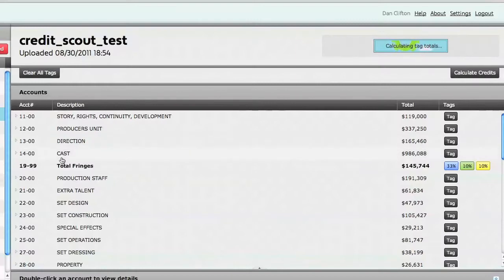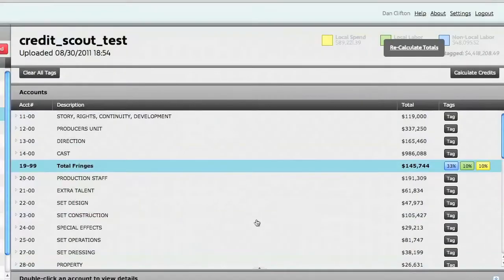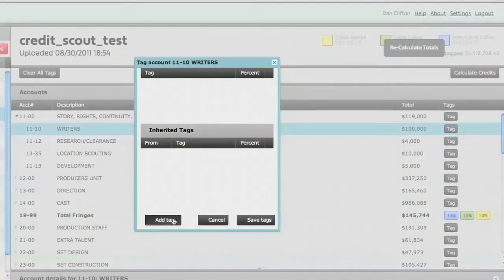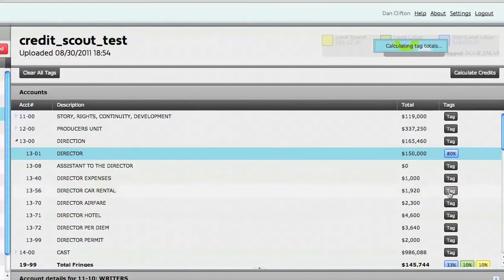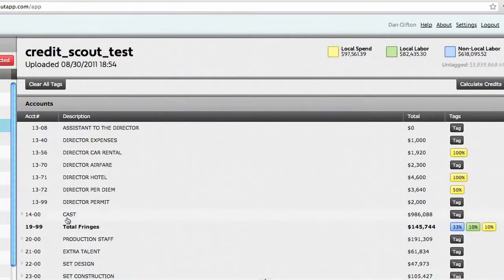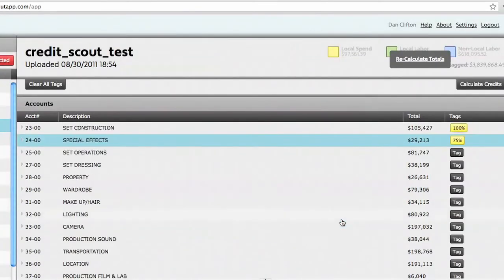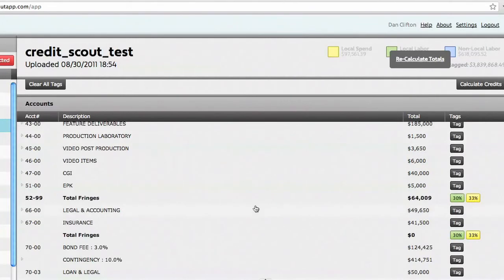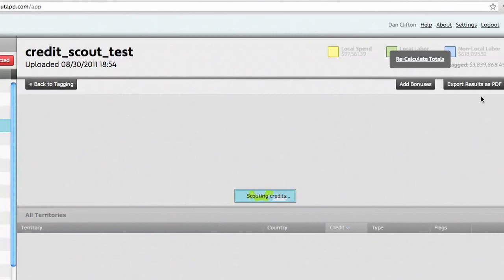CreditScout: Tagging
Part 2 of the CreditScout Tutorial focuses on "tagging," the designation of where and how funds are spent.